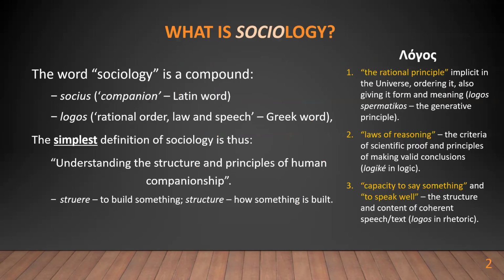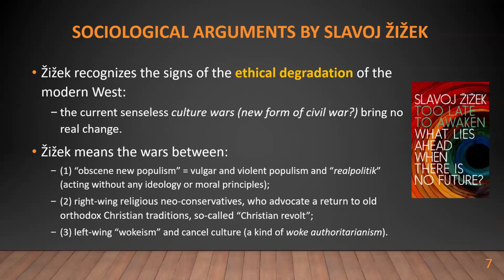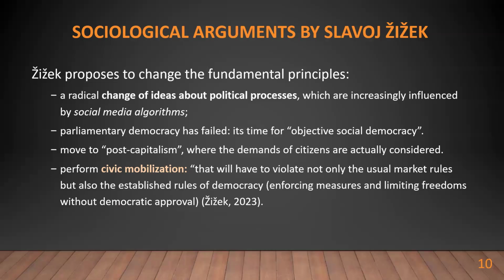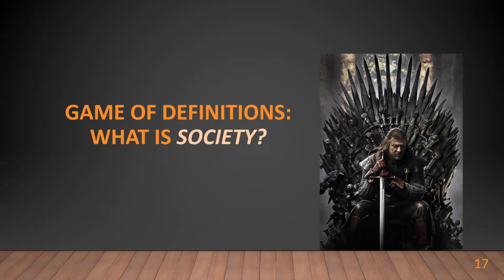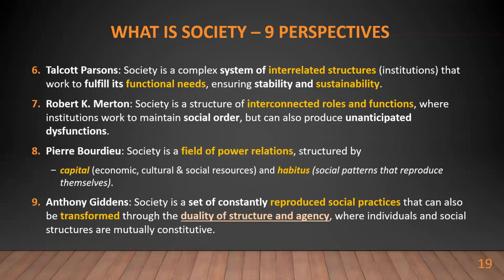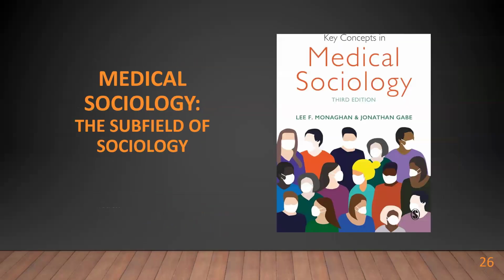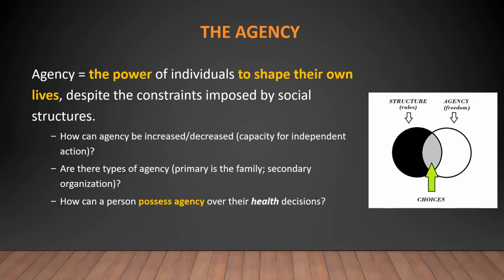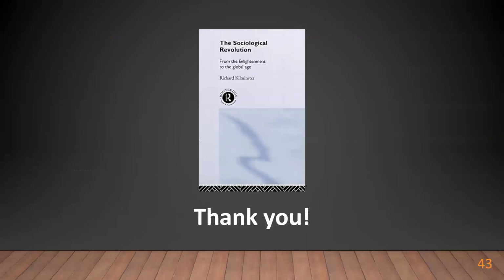Medical Sociology 1 Introduction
This is a first lecture in the study course of "Medical Sociology", aimed at medical students. The lecture contains a definition of sociology, sociological perception and sociological imagination. It discusses the main elements of a good sociological argument, explains the subject matter of the Medical Sociology (as subfield) which focuses on health, illness and various behaviors in that regard. Lecture ends with a short overview of agency-structure debate and Anthony Giddens' strucuration theory.
Key Insights
- Sociology connects individual experiences to broader social contexts, enhancing understanding of health and behavior. The concept of “logos” in sociology emphasizes rationality and the systematic study of social structures and relationships.
- Medical Sociology applies sociological theories to healthcare, examining how societal factors influence health outcomes. Social determinants of health reveal how environment, culture, and policies affect individual well-being, not just personal choices.
- Emphasizing the need for sociological argumentation encourages students to engage critically with social phenomena. The role of critical evaluation in sociology helps expose underlying issues in social norms and practices.
- Agency vs. structure debate highlights the tension between individual choices and societal constraints, crucial in understanding behavior.